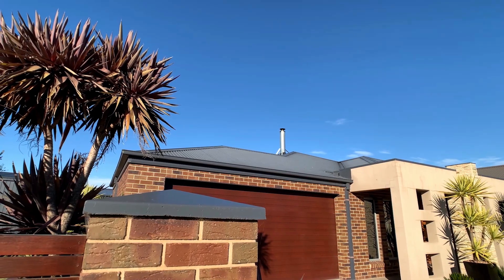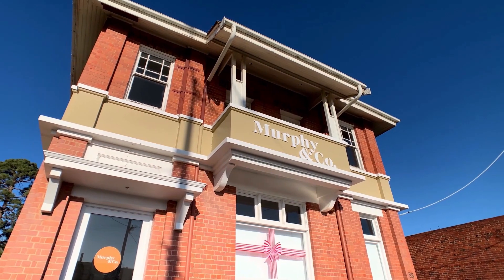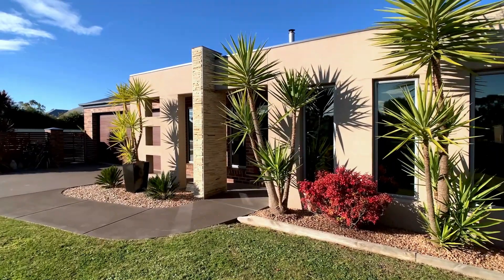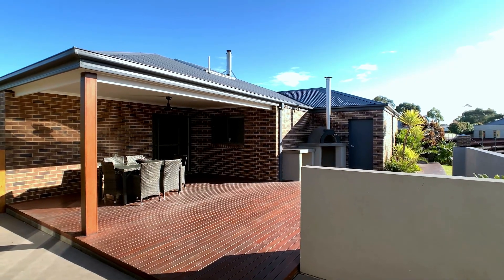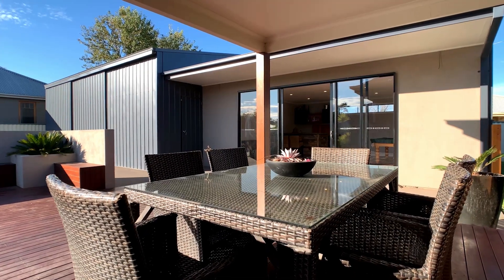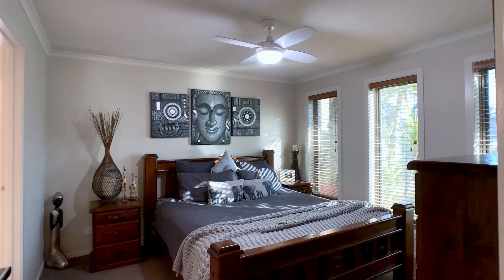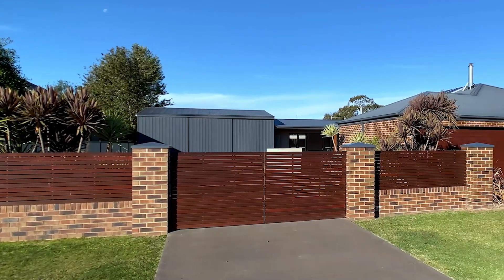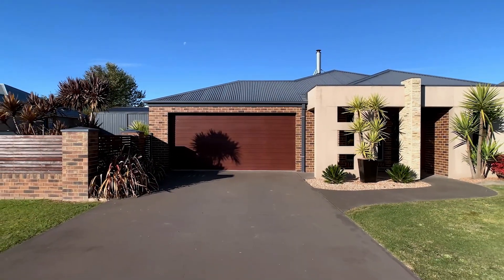6 Gilchrist Court Stratford